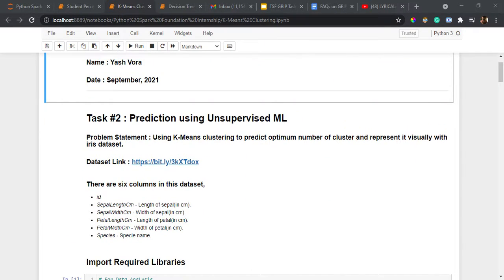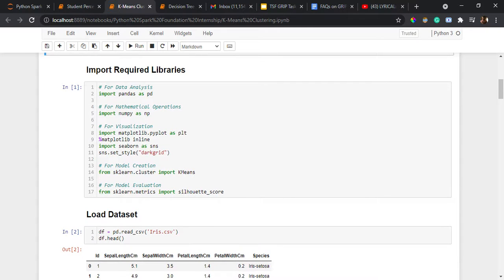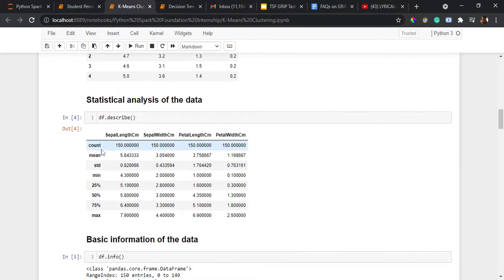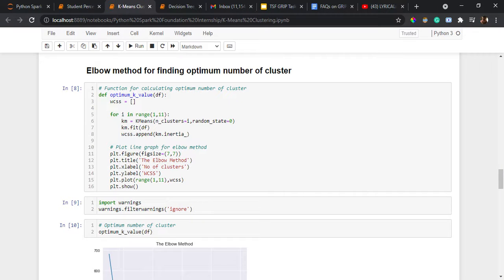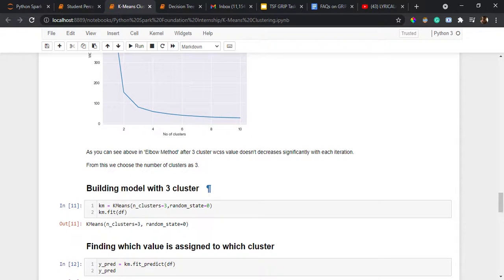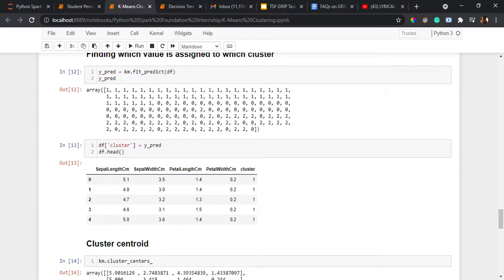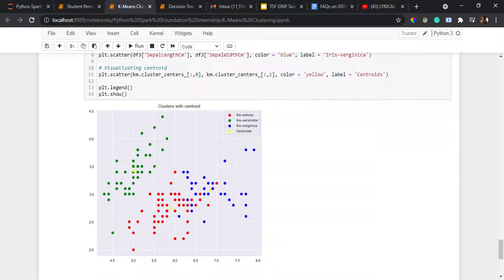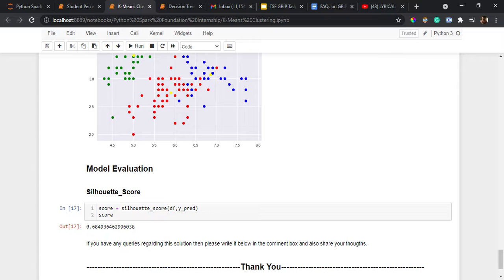Prediction using Unsupervised ML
Hello Everyone👋,

I'm glad to post that I have completed my task(task2) as part of an internship organized by The Spark Foundation(Graduate Rotational Internship Program) in September 2021 (GRIPSEP21).

In this task, I have predicted an optimum number of clusters using K-Means clustering and also represented it visually.

Programming Language : Python
IDE : Jupyter Notebook
Library Used : Pandas, Numpy, Matplotlib, Seaborn, ScikitLearn

Any kind of suggestions or feedback is always appreciated!👏😊